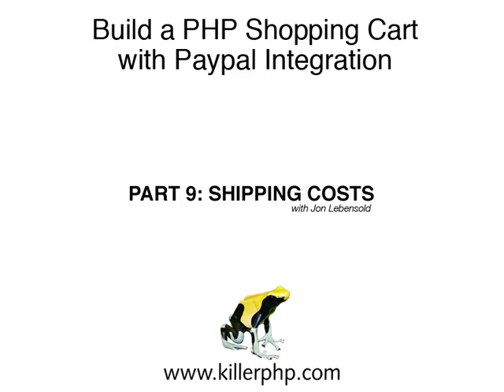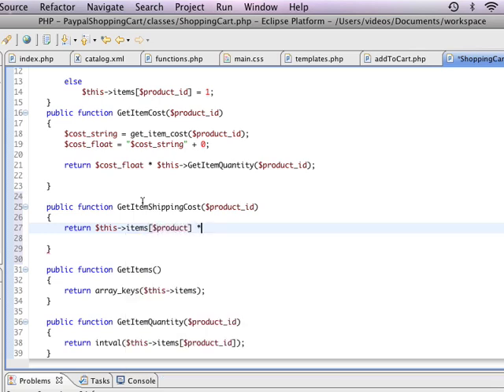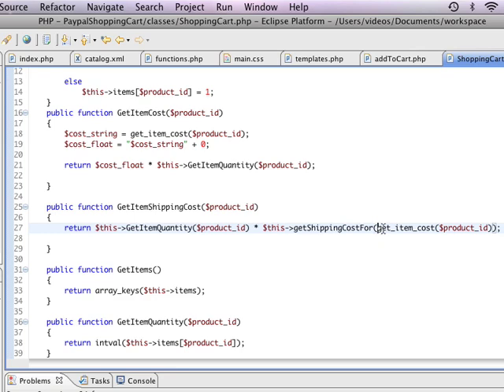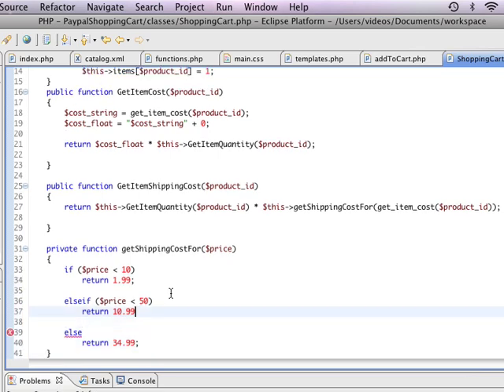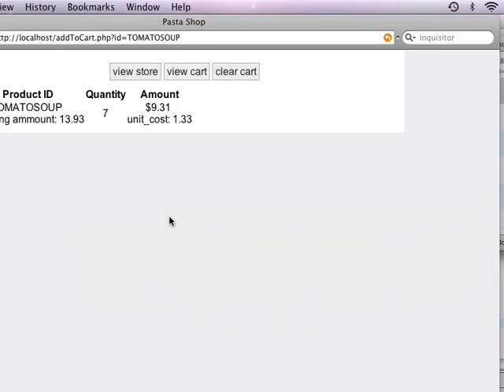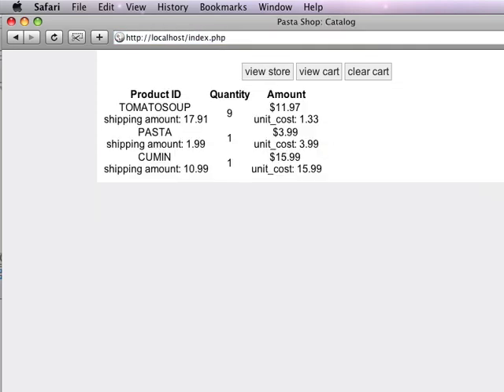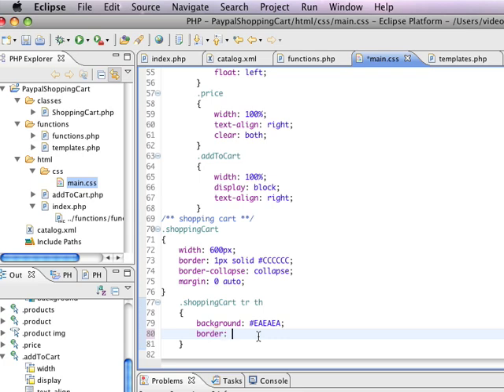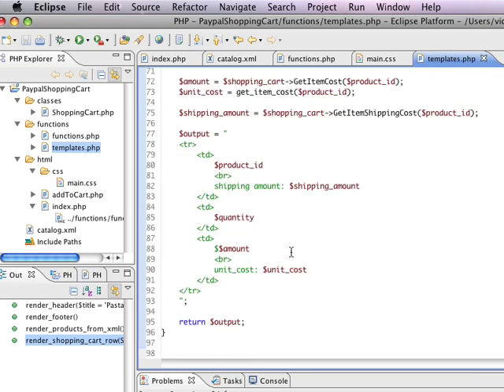12 PayPal 9 Calculating Shipping Cost